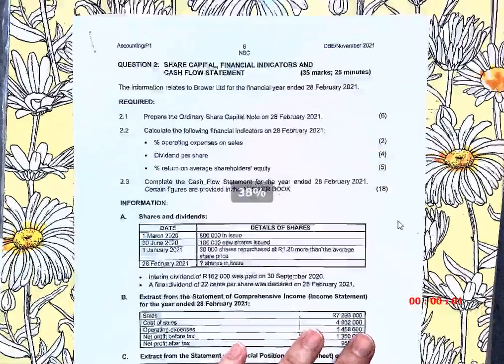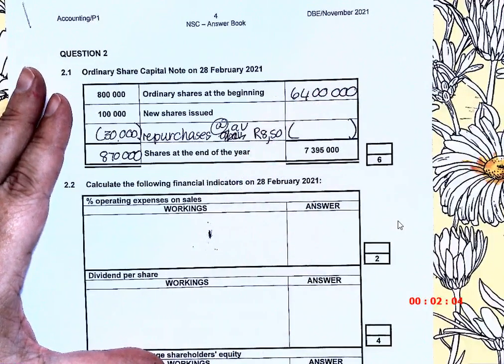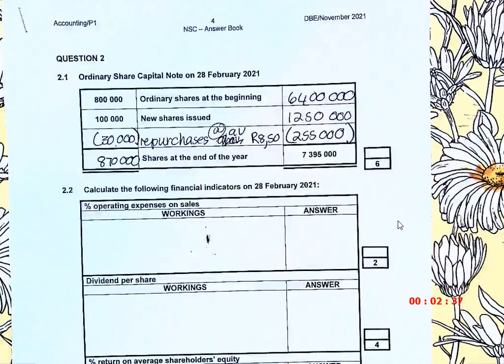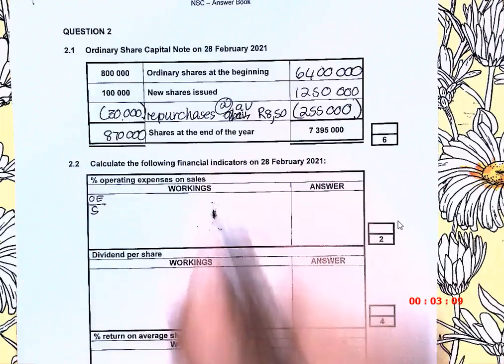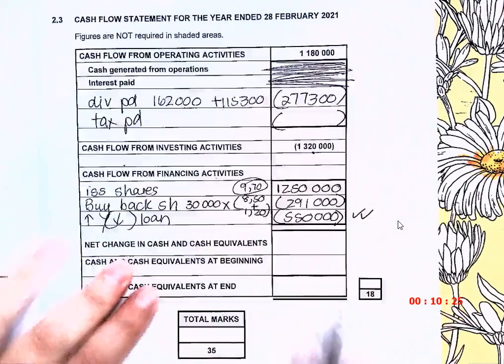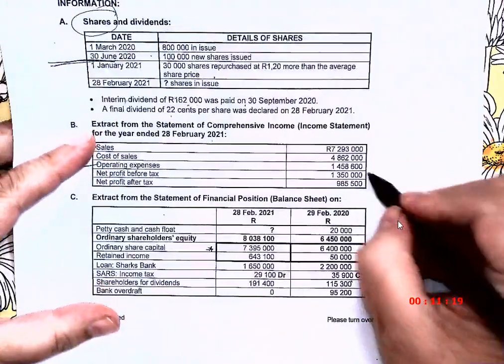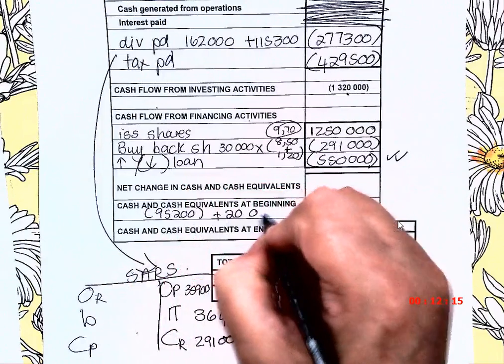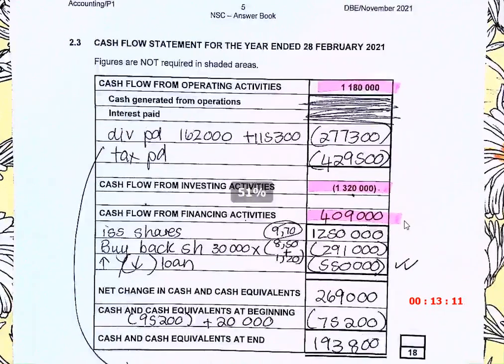Nov 21 P1 Q2